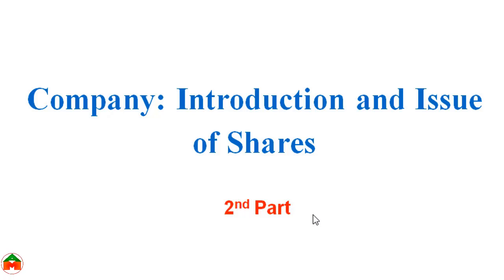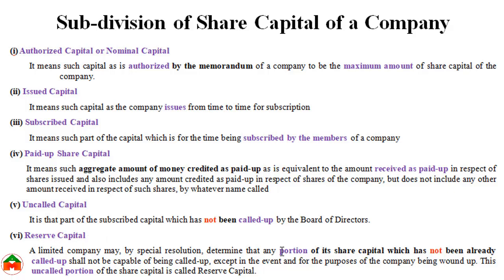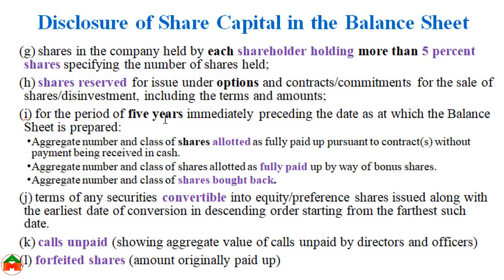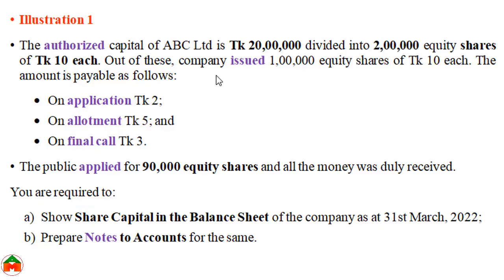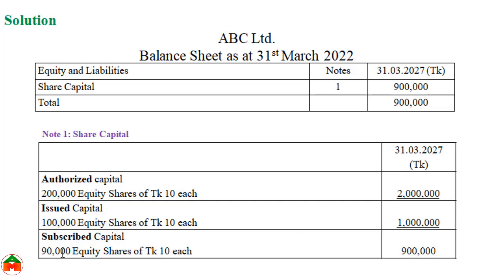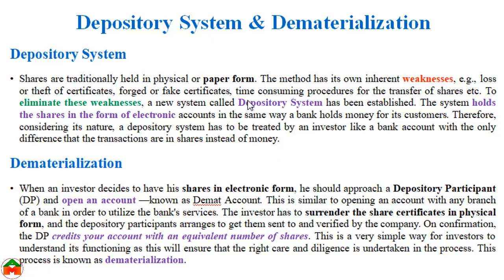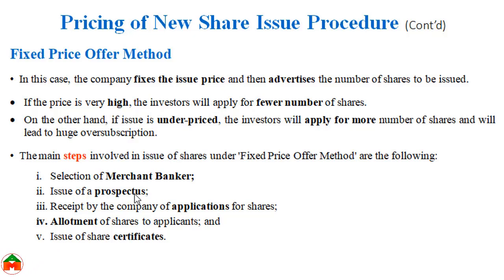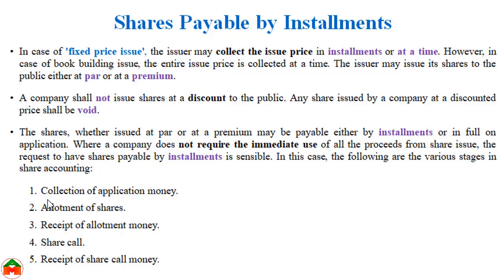Company_Introduction and Issue of Shares - Part 2 || Advanced Accounting || Md. Azim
Watch the tutorial on Introduction and Issue of Shares by company-Part 2. This tutorial covers the following:
Sub-division of Share Capital of a Company,
Details of Shares Capital of a company,
Notes to Share Capital Accounts,
Format on Showing the types of Capital,
 Process of Issuing Shares,
Depository System & Dematerialization,
Procedure for Pricing of New Share Issue,
Shares Payable by Installments,